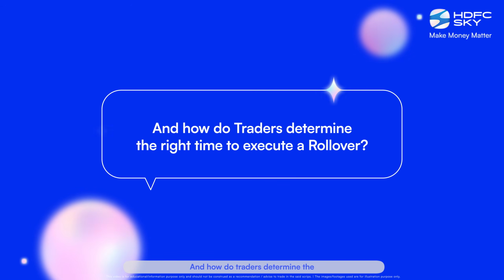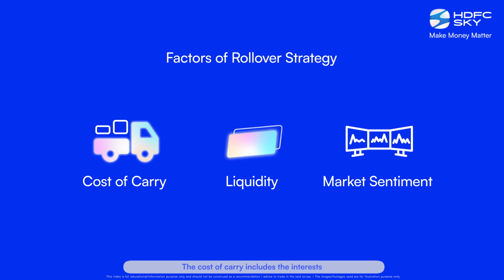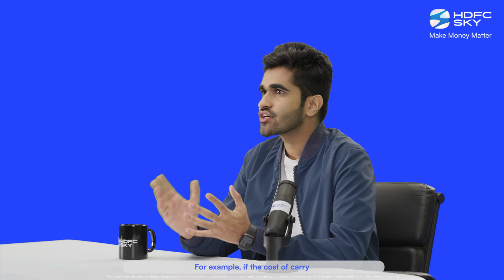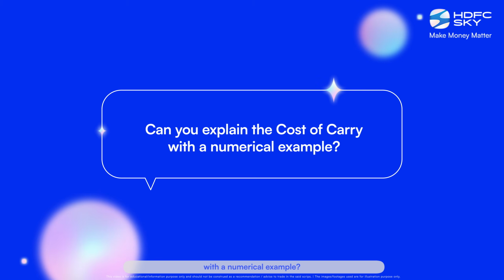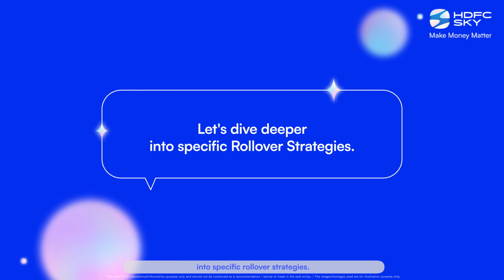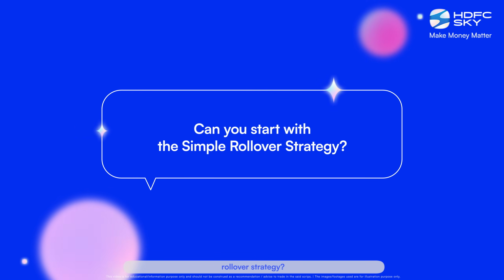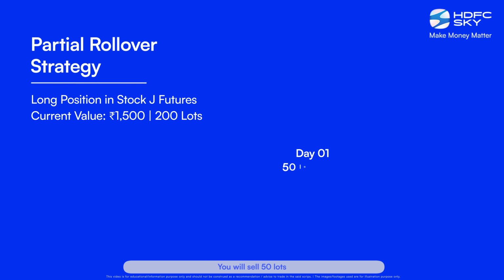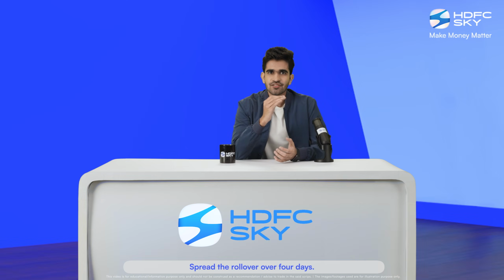How to Execute Effective Rollover Strategies for F&O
Mastering rollover strategies is key to maintaining market exposure and optimizing your F&O trading performance. In this comprehensive video, Kushal Lodha demystifies the process of rolling over contracts and offers practical strategies tailored to both short-term and long-term trading goals.
Kushal starts by explaining the concept of a rollover—closing a near-month contract and simultaneously opening a far-month one. This allows traders to extend their position’s duration without squaring off entirely. He highlights scenarios where rollovers are advantageous, such as when traders anticipate continued market trends beyond the current contract’s expiry.

The video delves into essential factors like the cost of carry, which includes interest costs and dividend yields affecting price differences between contracts. Through clear examples, Kushal demonstrates how to calculate this cost and decide the optimal timing for rollovers. Real-life scenarios, like Bank Nifty and Reliance Industries contracts, illustrate these concepts in action.

Kushal also introduces various rollover strategies. Simple rollovers involve shifting positions entirely, while spread rollovers take advantage of price differences between contracts. He explains hedged rollovers, where options are used to mitigate risk during the rollover process, and partial rollovers, which allow traders to transition positions gradually to reduce market impact.

With step-by-step calculations and actionable insights, this video equips you to execute rollovers effectively. Kushal emphasizes the importance of monitoring market liquidity and adjusting strategies based on sentiment and price movements. By understanding these nuances, you’ll be better prepared to make informed decisions that align with your trading goals.

Take your F&O trading to the next level by downloading the HDFC SKY app, where you can explore tools designed to simplify and enhance your rollover strategies!